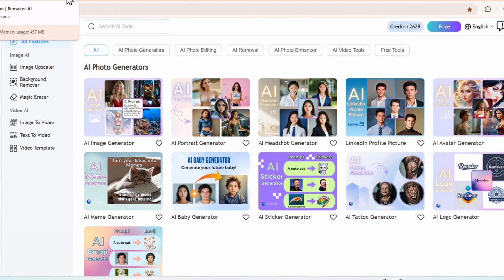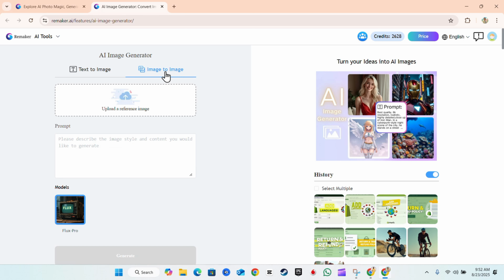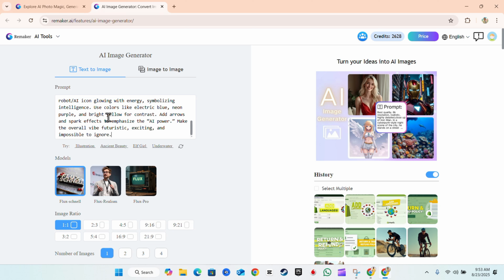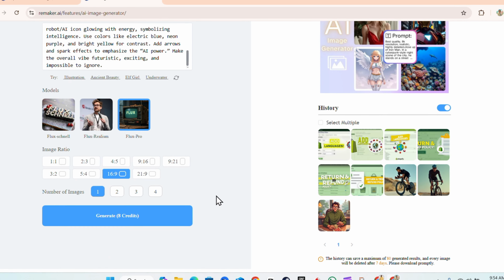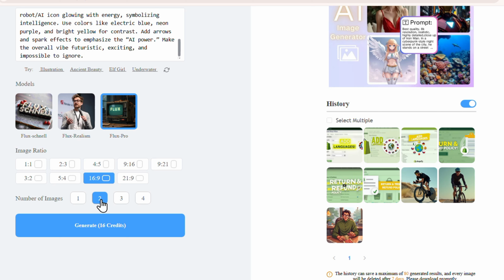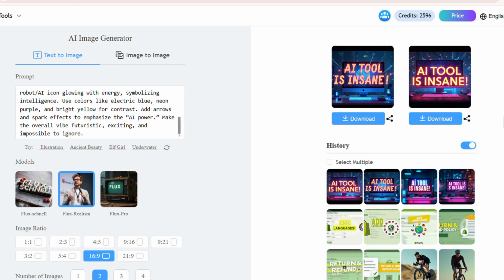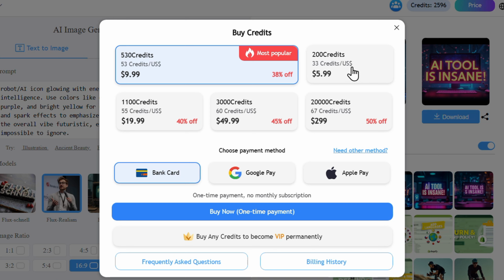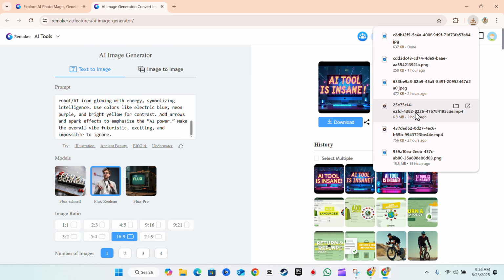How to Create Amazing YouTube Thumbnails with Remaker AI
🚀 In this video, I’ll show you how to create amazing YouTube thumbnails using Remaker AI — a powerful and easy-to-use AI thumbnail generator.

You’ll learn step by step:
✅ How to use Remaker AI to design eye-catching thumbnails
✅ Tips to make your thumbnails clickable & increase CTR
✅ Free tools inside Remaker AI that every YouTuber should know
✅ How to make professional thumbnails without Photoshop

Whether you’re a beginner or pro, this guide will help you create high-quality thumbnails in minutes — for free! 🎨✨